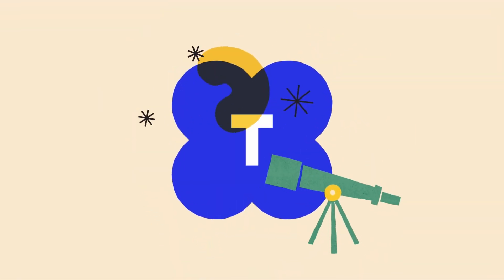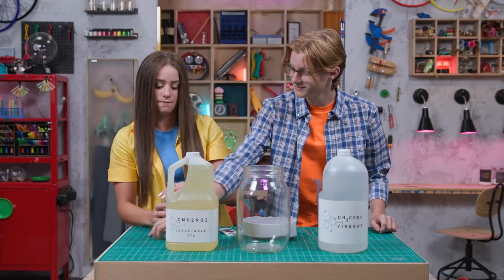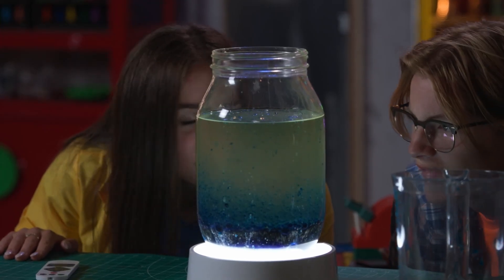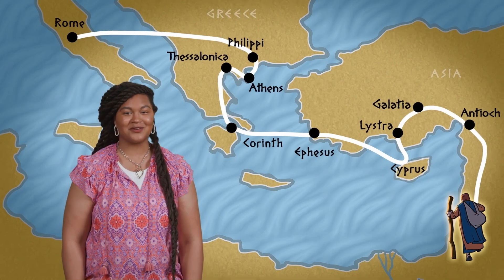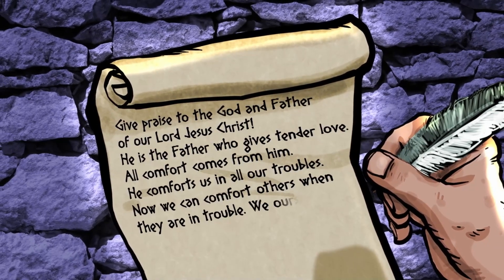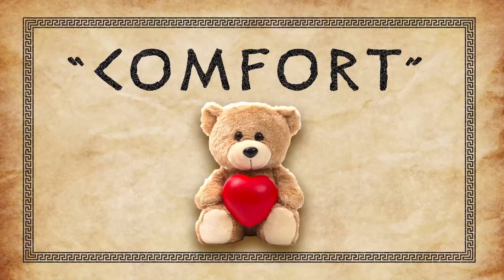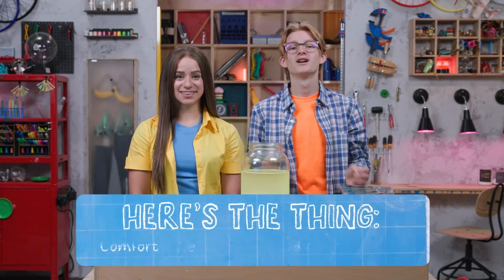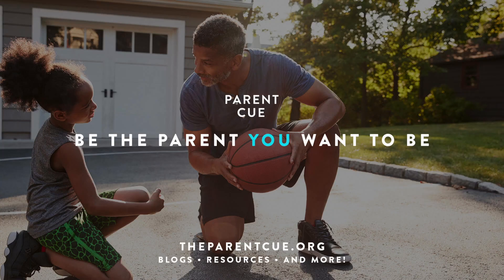CovKids Online (Elementary K-2) September 22